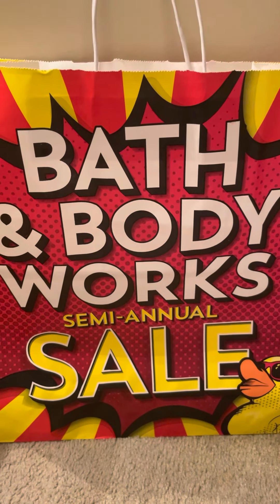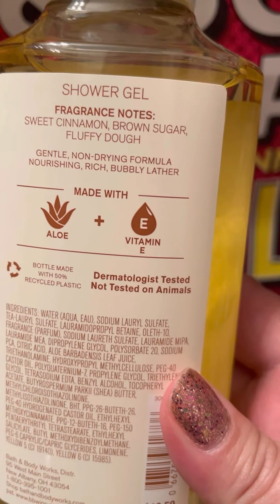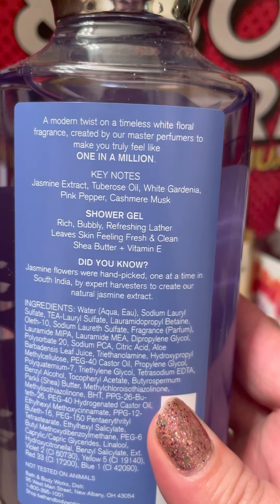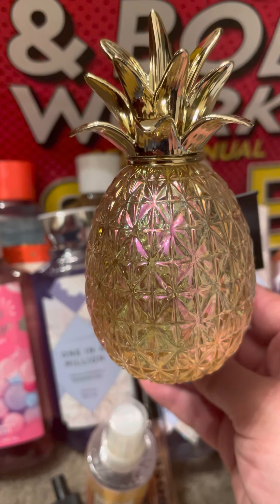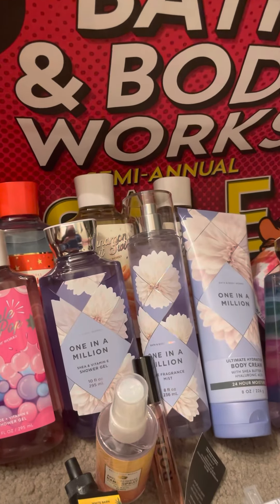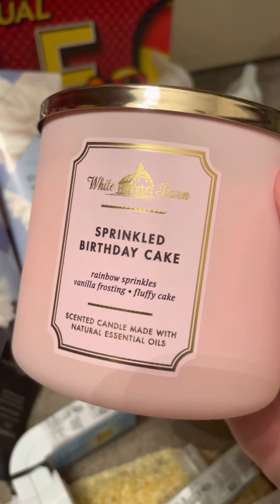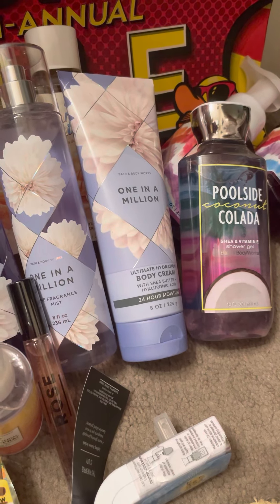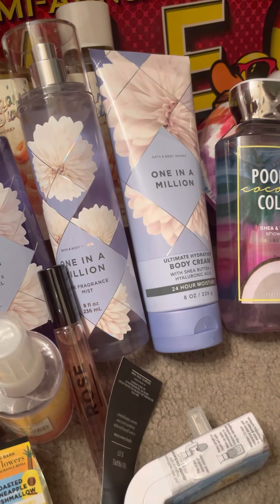Bath and Body Works SAS 2022 Day 1 Haul summer semi annual sale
A look at the items I purchased from Bath and Body Works on the first day of the semi annual sale